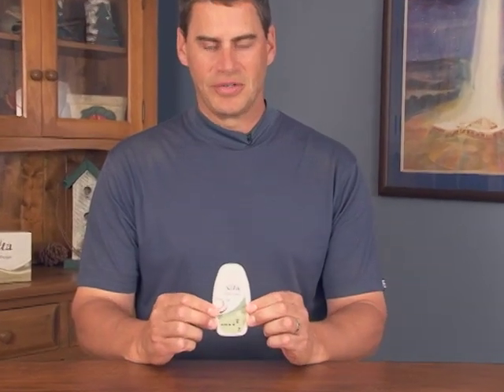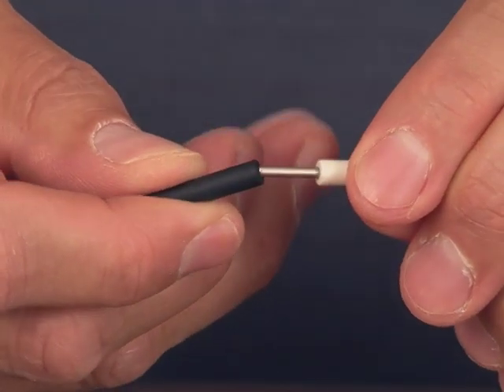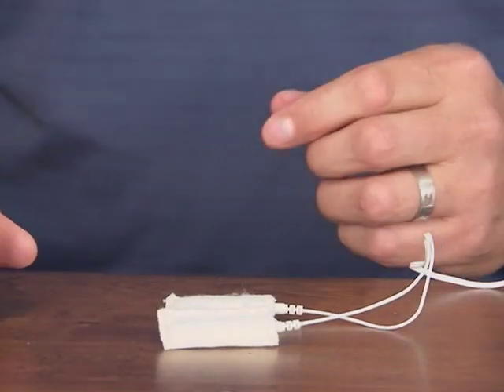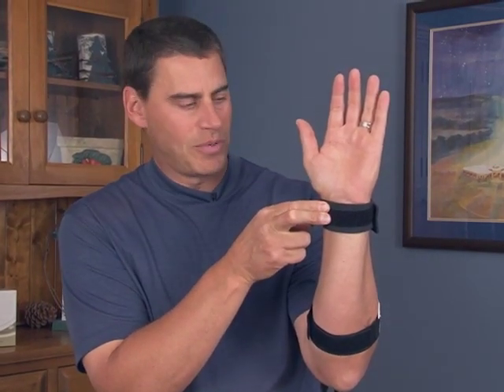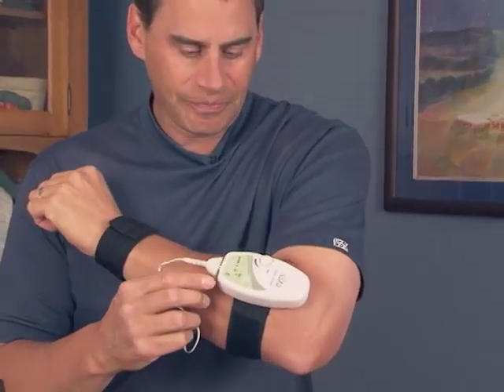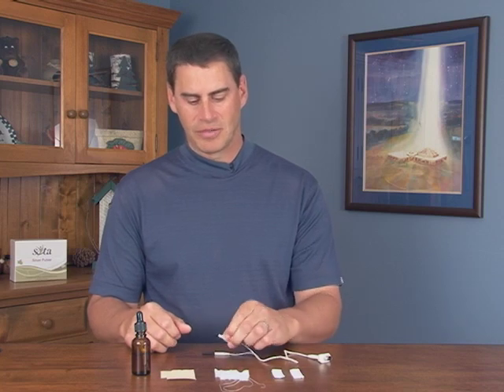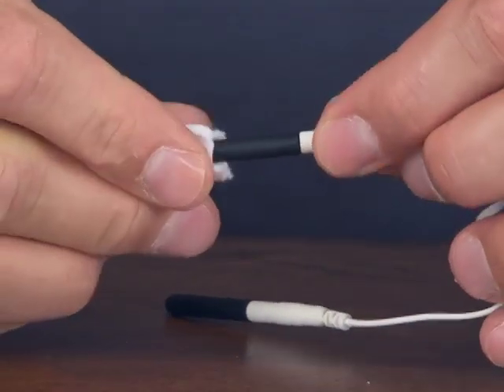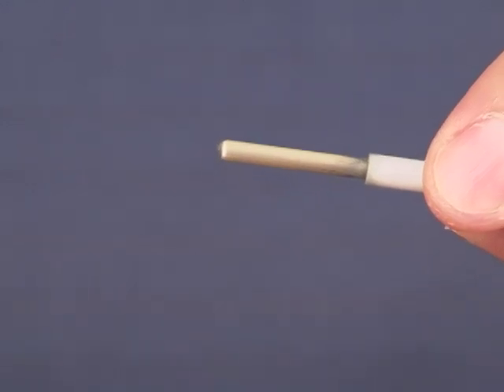SOTA Silver Pulser - Model SP5 - Micropulsing Demonstration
Demonstration on how to use the Micropulsing function of the SOTA Silver Pulser.

The SOTA Silver Pulser has two functions – Micropulsing and making Ionic~Colloidal Silver. Micropulsing offers gentle microcurrents that work with the body’s natural electricity for more energy, general health and well-being. Ionic~Colloidal Silver is one of nature’s gifts and can be made easily and inexpensively at home.

If you are interested in purchasing online or learning more about SOTA and the SOTA products,